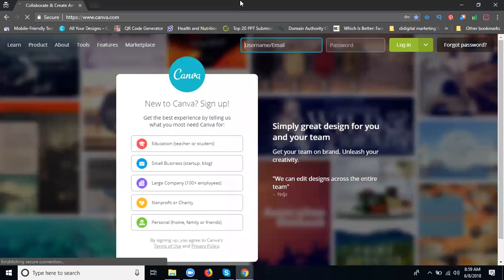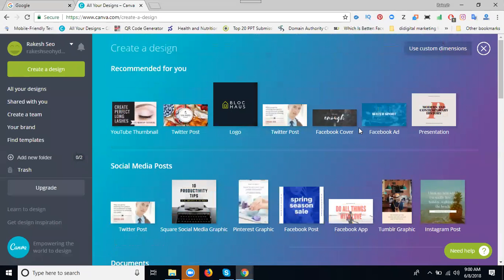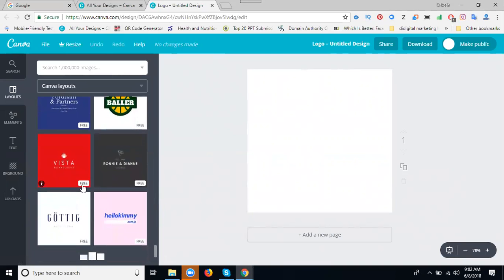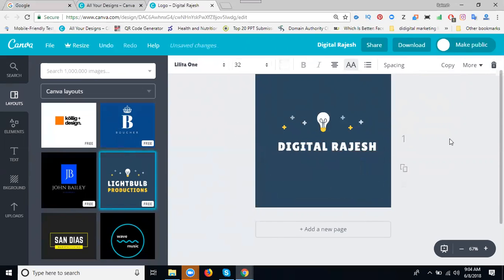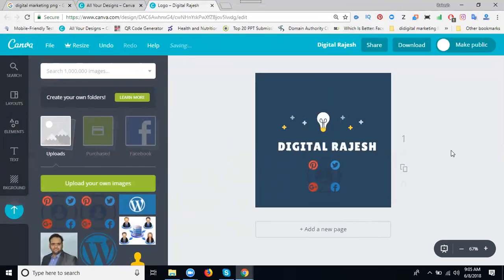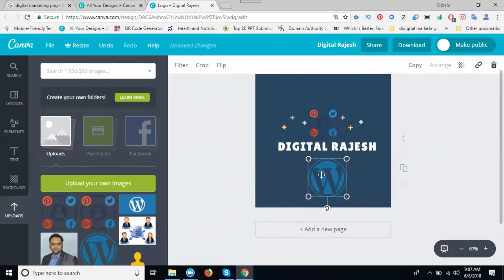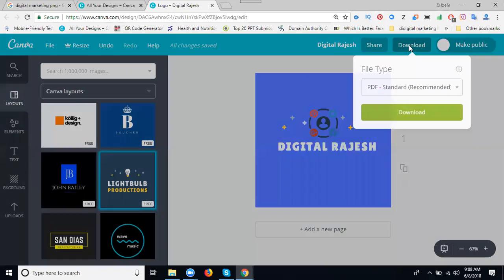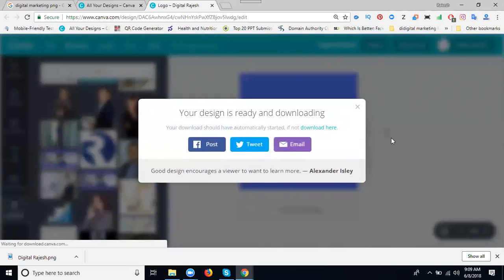How to Create Your Website logo using canva 2018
Learn This Training Video How to Create Your Website logo using canva 2018 tutorial by digital rakesh